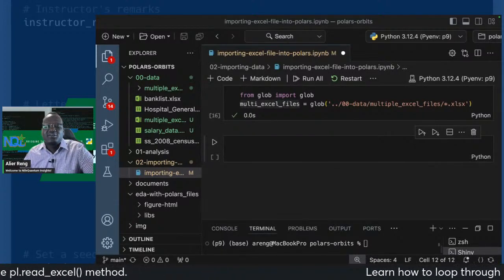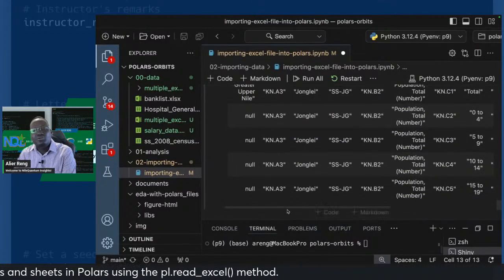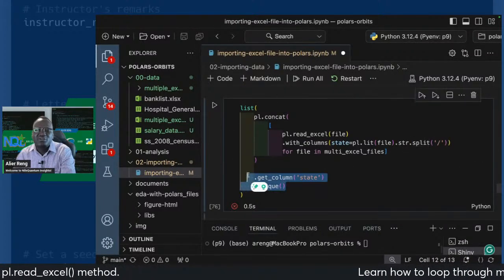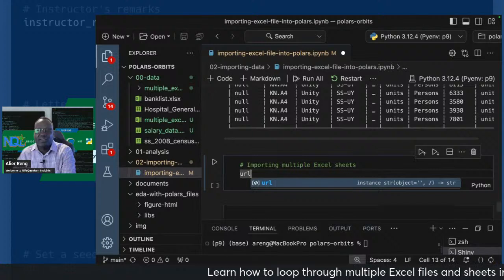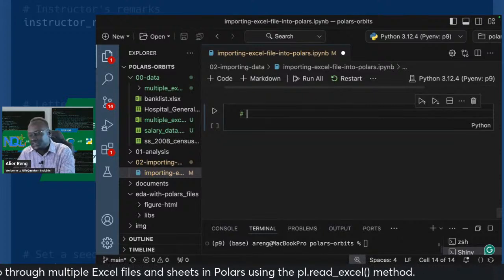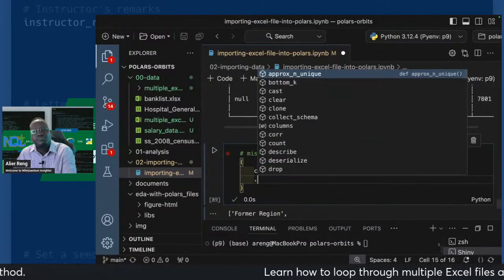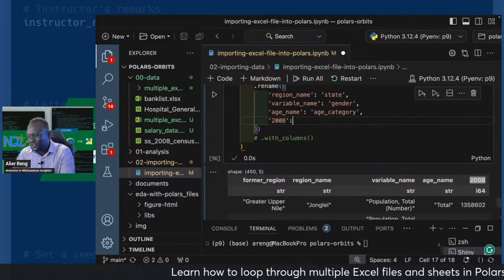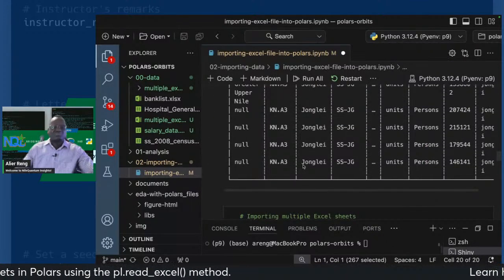Importing Multiple Excel Files and Sheets into Polars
In this tutorial, we will learn how to loop through multiple Excel files and sheets in Polars using the pl.read_excel() method. Our example will utilize the South Sudan 2008 census dataset.

By the end of this tutorial, you will know how to:

1) Import multiple Excel files and sheets with pl.read_excel.
2) Extract file paths and add them to the DataFrame as a new column.
3) Identify and handle missing values by dropping or filtering them.
4) Use the Polars' fill_null() method to fill null values.